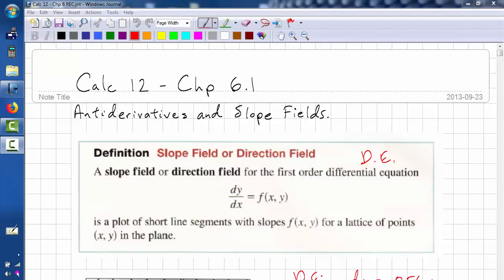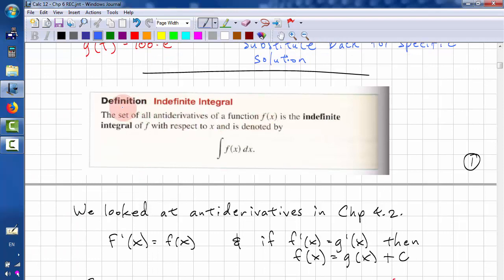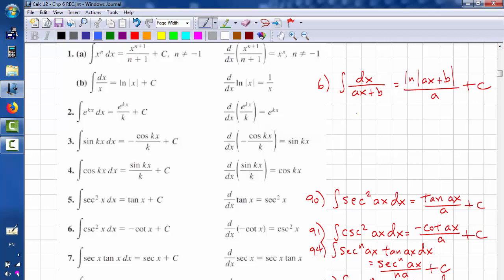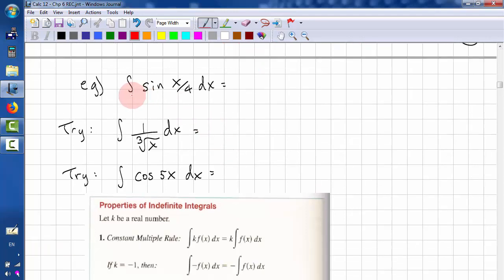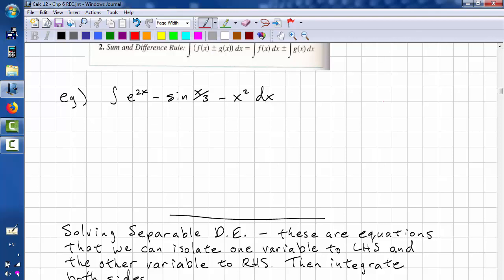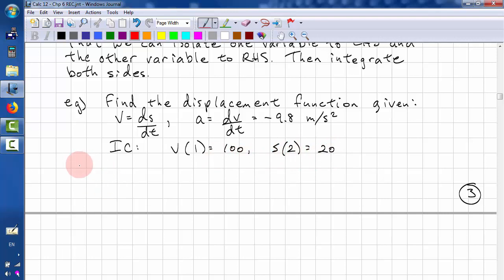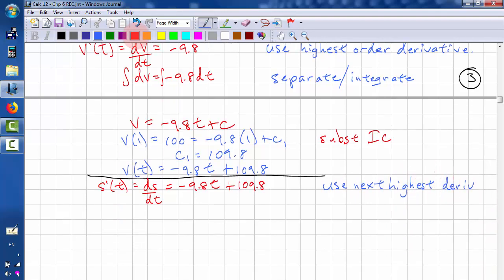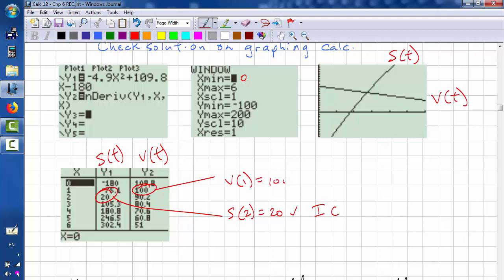Calc 12 Chp 6.1 (2018) - Anti-derivatives and Slope Fields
We start by looking at slope fields to see general anti-derivatives and how to pick a particular solution.  Then, we look at basic integration by looking at anti-derivative tables.